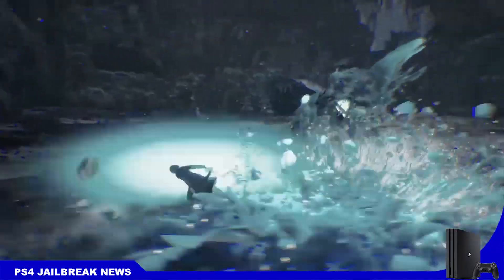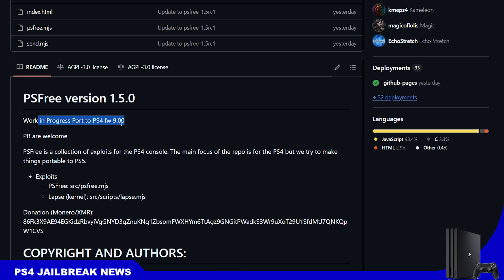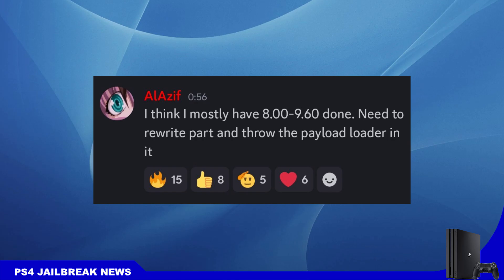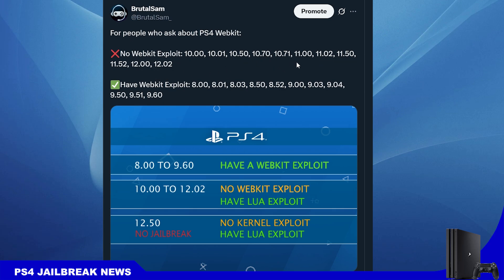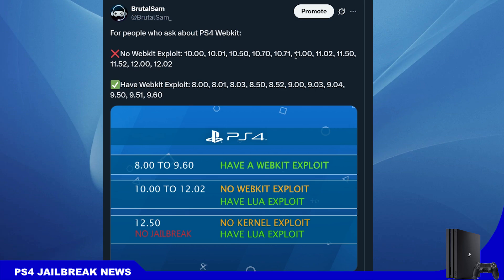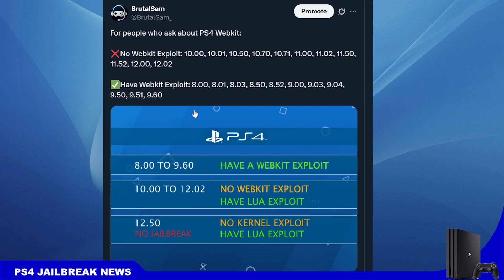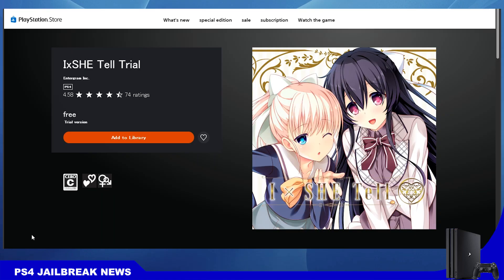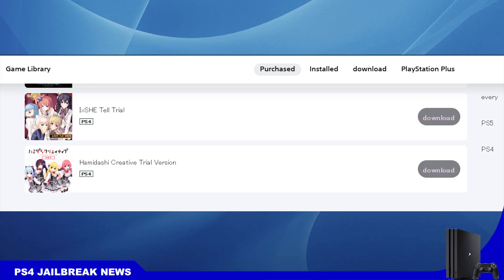PS4 9.00 Jailbreak Without USB, PSFree v1.5.0 + AlAzif Porting Lapse Exploit